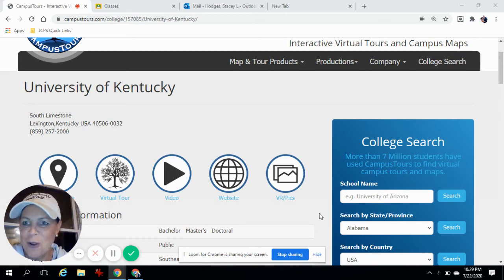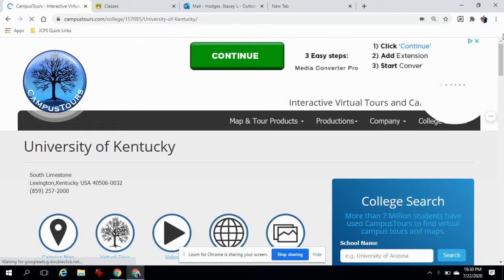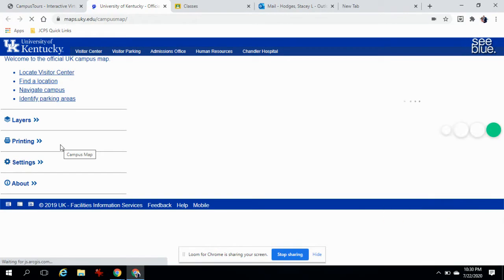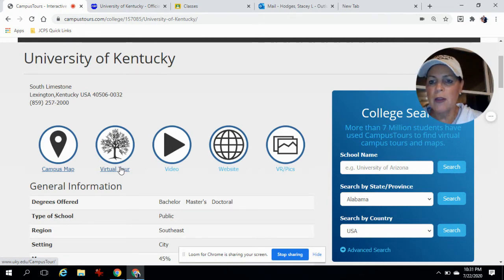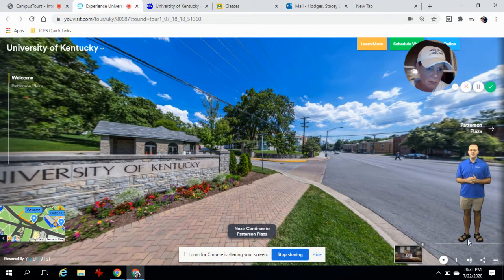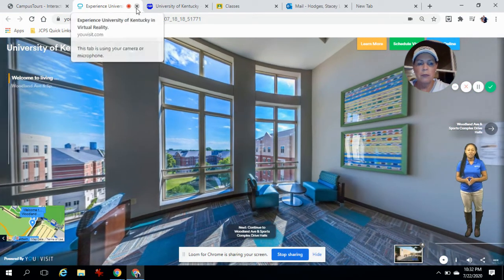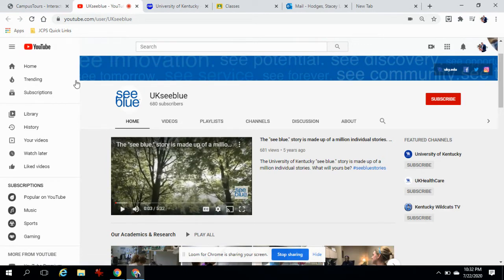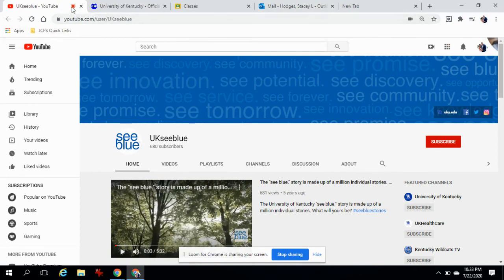CampusTours Interactive Virtual Tours and Campus Maps